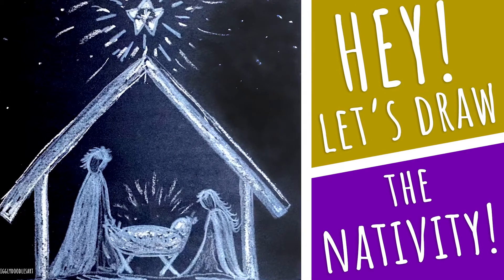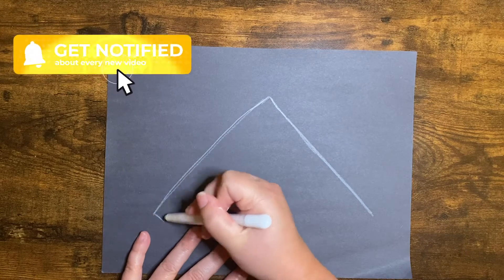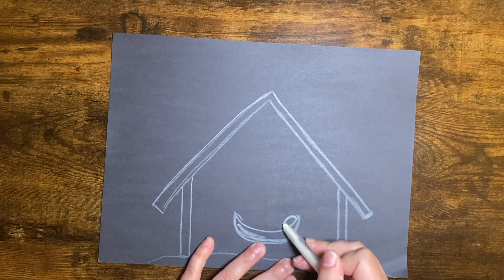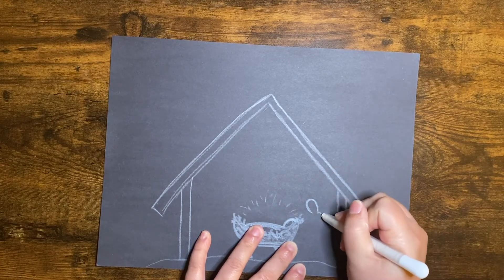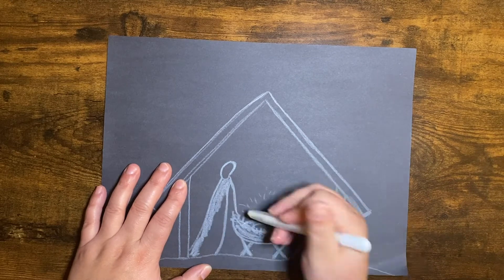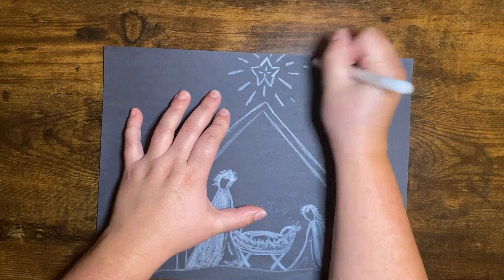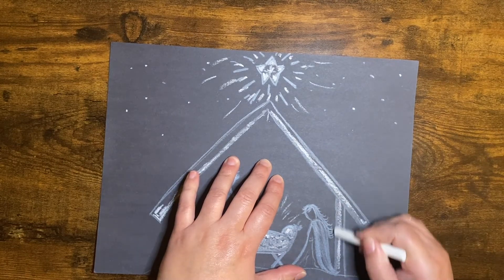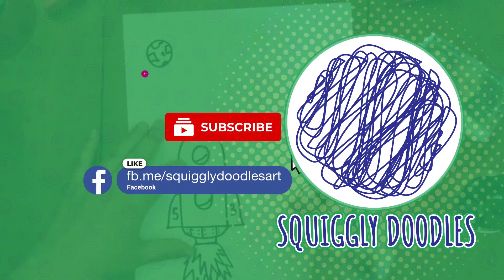🌟 Step-By-Step Art Lesson: How To Draw The Christmas Nativity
DrawWithMe The Christmas Nativity Step-By-Step
Step 1: Get some paper, a pencil, and some crayons.

Tip Jar: If you appreciate what we do and want to give to help us keep these videos coming, you can do so